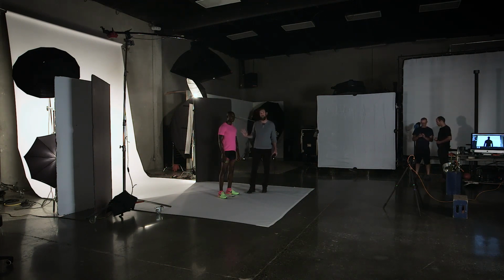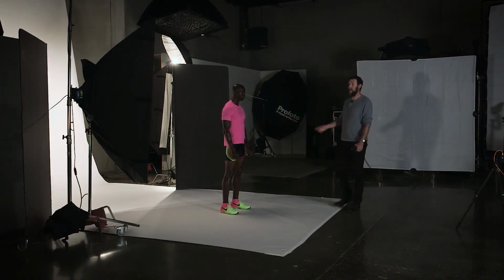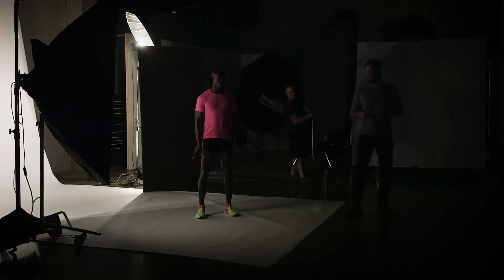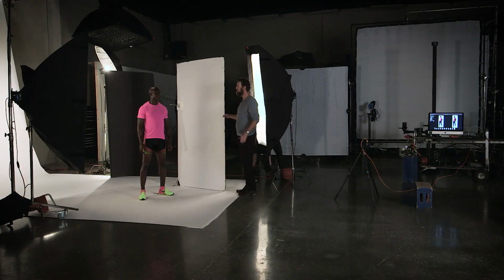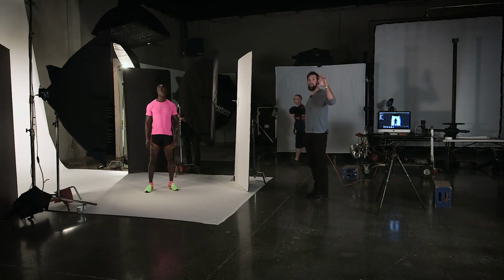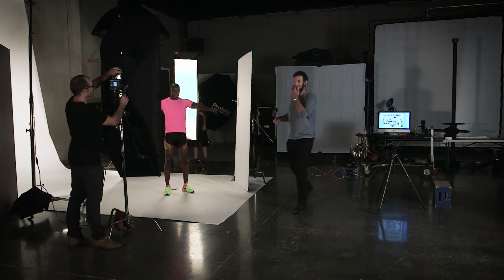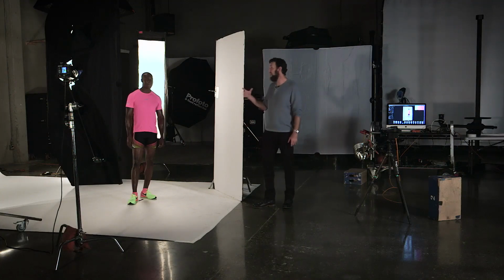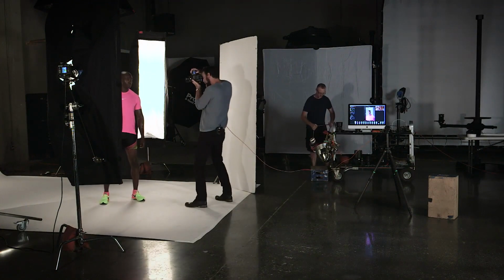Photographing The Human Form Tutorial | Tim Tadder Photography